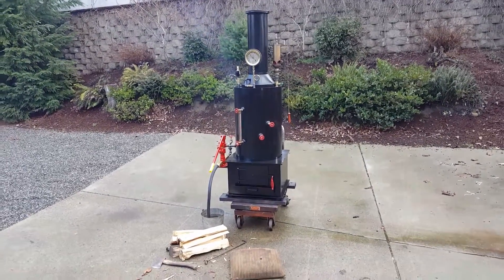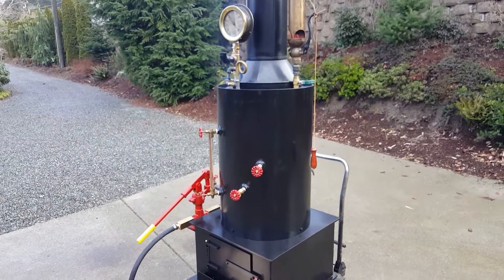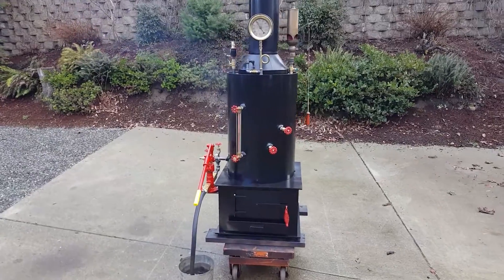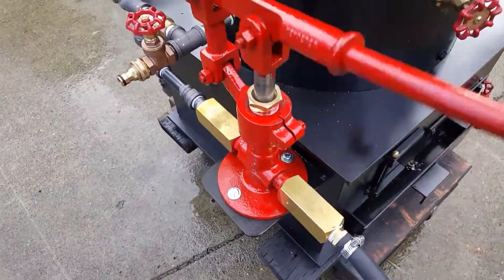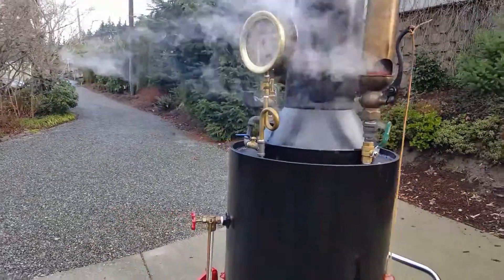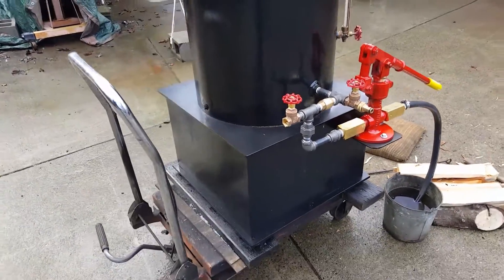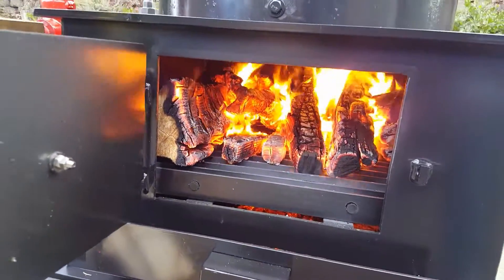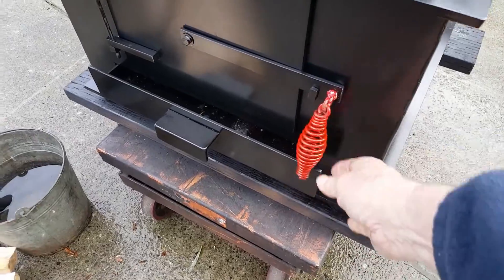Steam boiler for Kevin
This is my sixty ninth fire-tube boiler. It also includes a brand new style of base with the ash pan built into it.   It is brand new and weighs around 600 lbs. It measures 80" high to the top of the stack x 24" square at the base. The boiler itself is 20" dia. x 30" tall, made of 3/8" steel. The pop-off valve is set at 100 lbs. The boiler has twenty-two 1-1/2" dia. copper tubes rolled in that are 28" long. The firebox is 22" x 22" x 15" tall with plenty of room for large pieces of wood or lots of coal. The ash pan is built into the base. A feature on this boiler is the the blower ring. With the addition of this item, the draft is increased by ten times. The amount of air moving through the fire is amazing. It also includes a large hand pump with a 1 inch ram. This boiler will supply enough steam for a 5-6 Hp. engine.